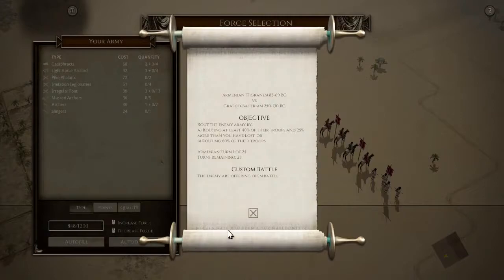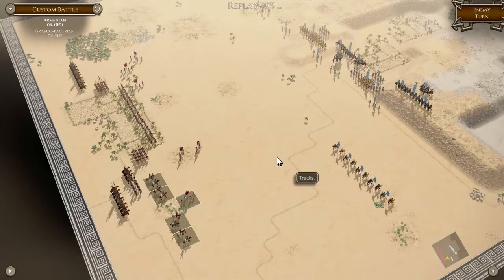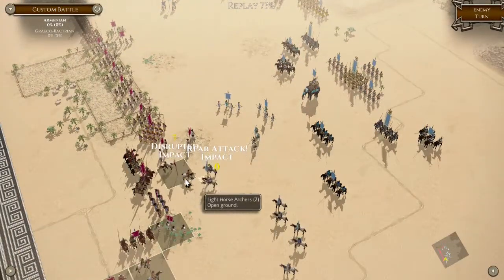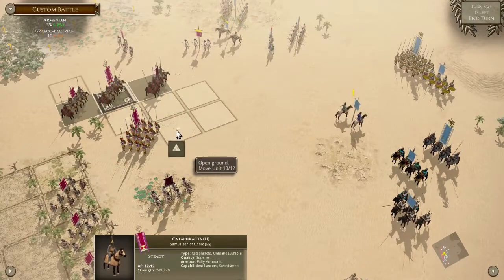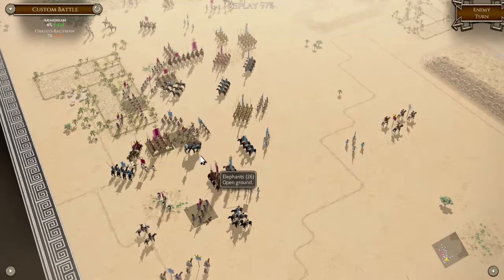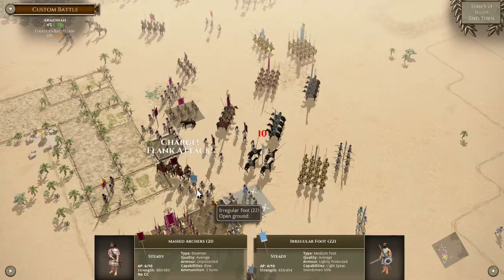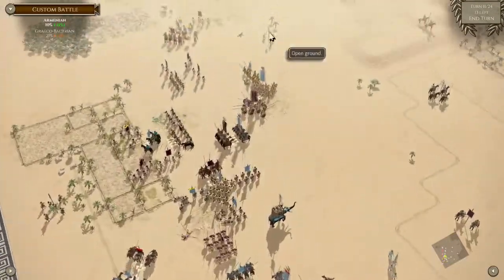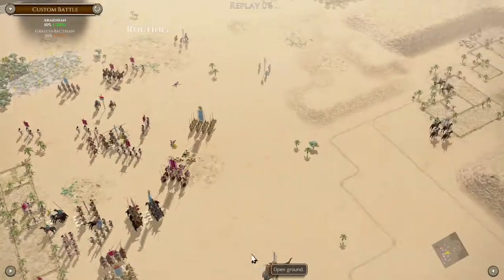Field of Glory II Multiplayer #67: Armenians vs Graeco-Bactrians (Chaos Tourney)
Armenian (Tigranes) 83-69BC
vs
Graeco-Bactrian 250-130BC